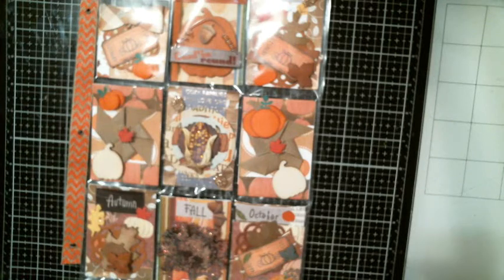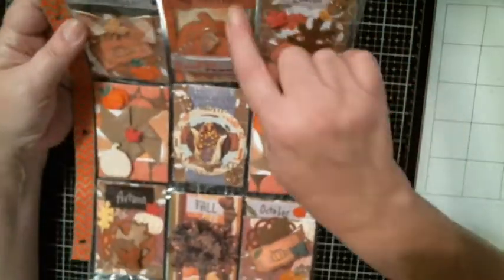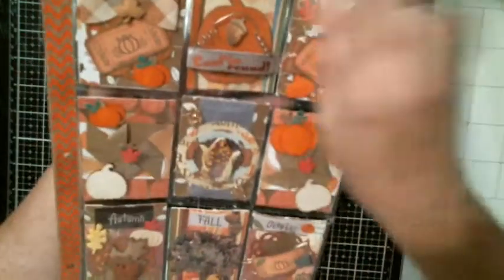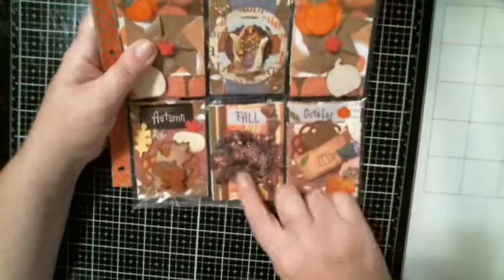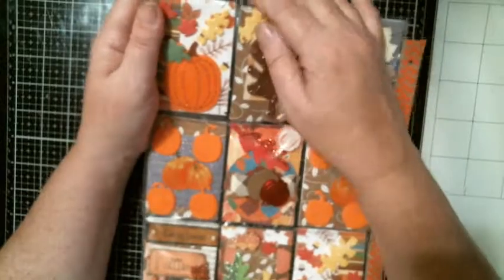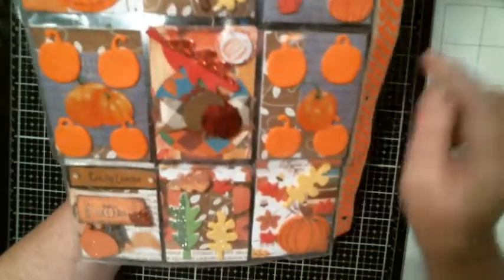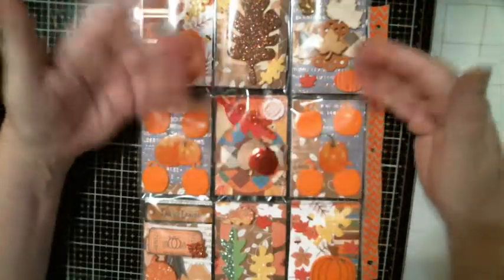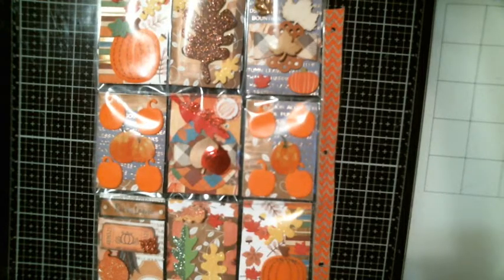30WeeksPL Week 22 of 30 pocket letters